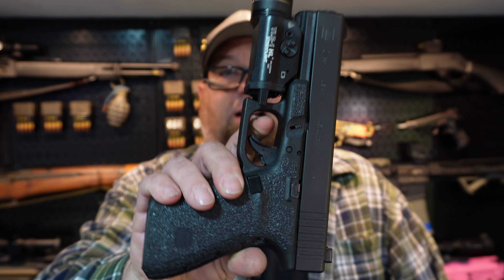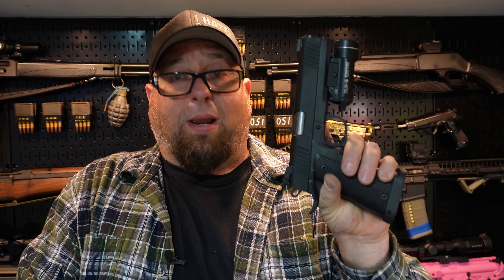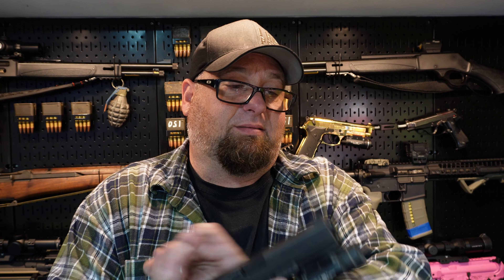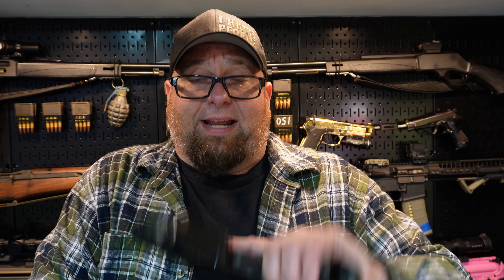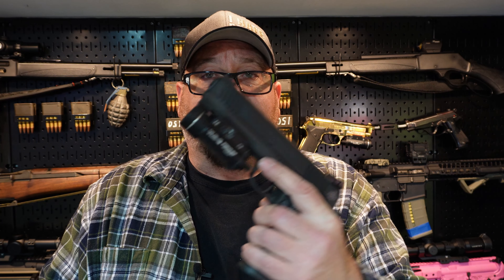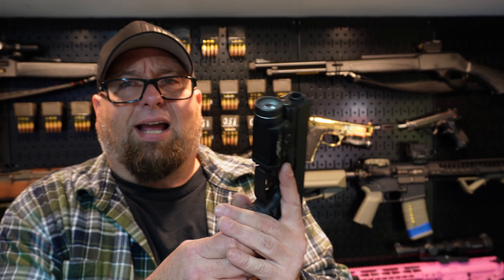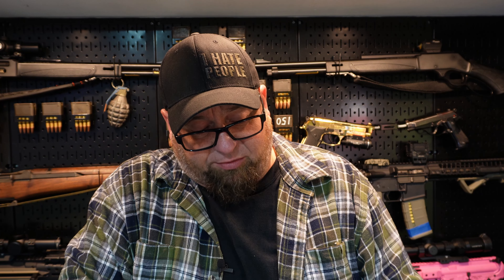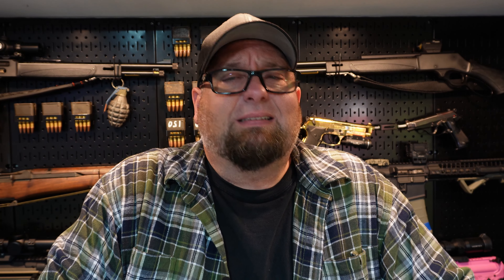Glock 21 vs Rock Island 1911 45 acp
We check out the Rock Island Armory Tac Ultra 1911/2011 HC and compare it to the Glock 21 Gen 4